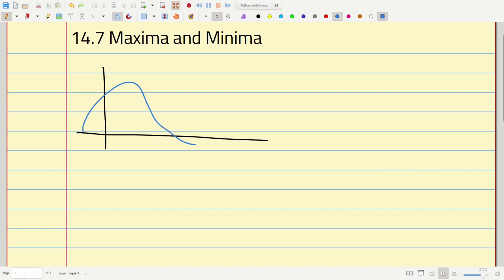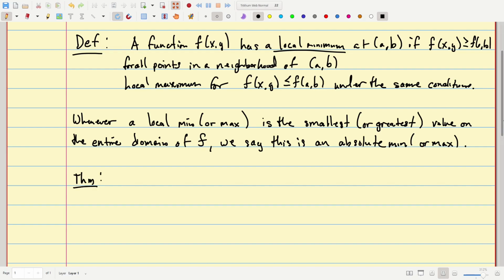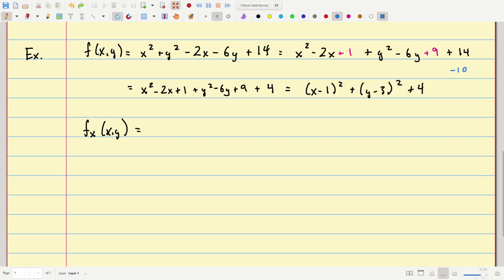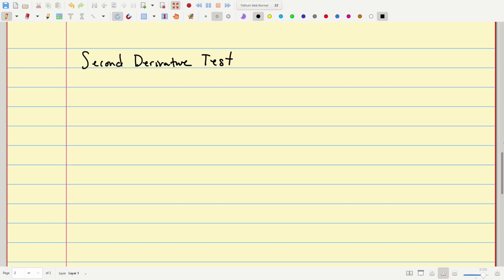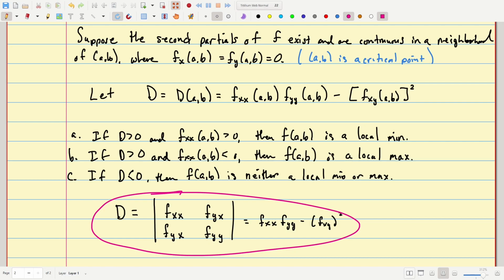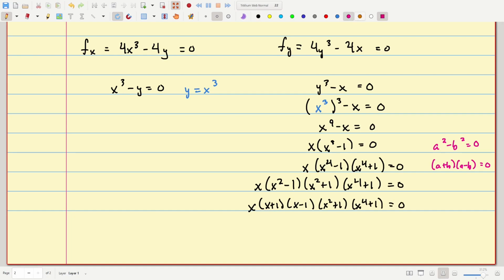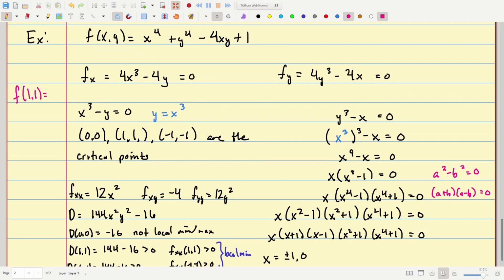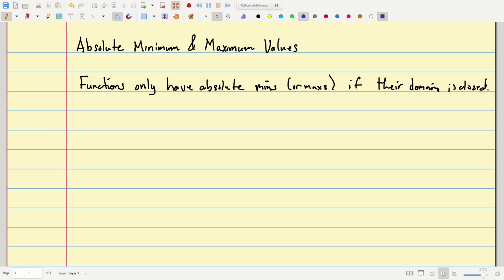Math 344 Section 14.7